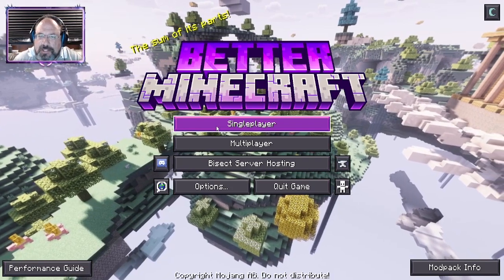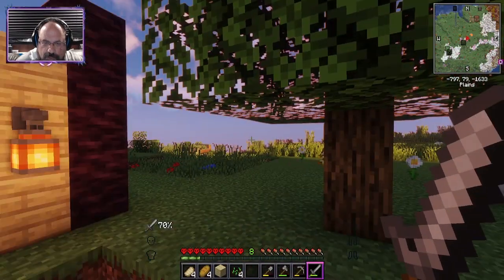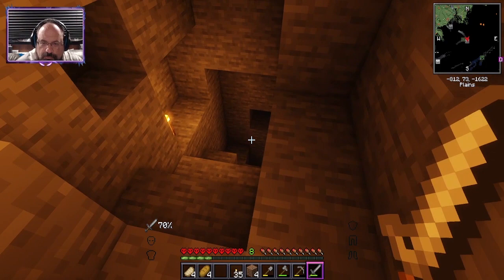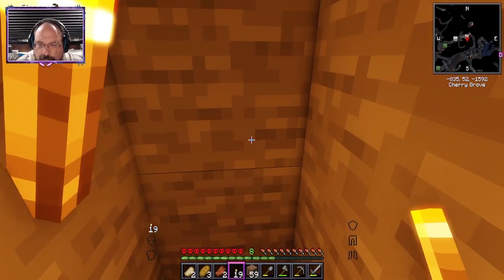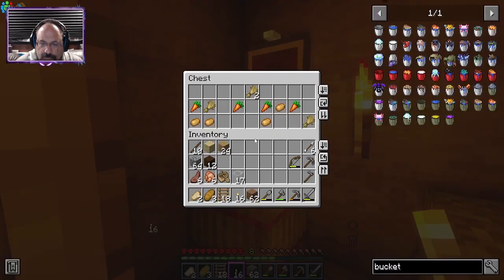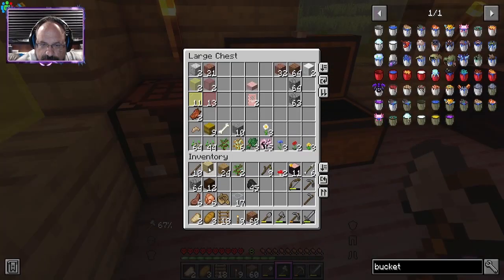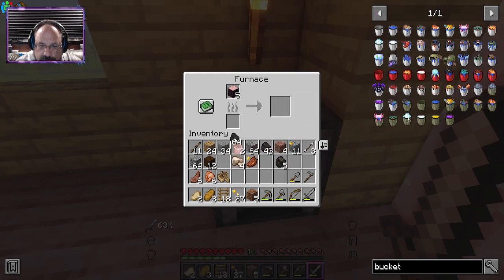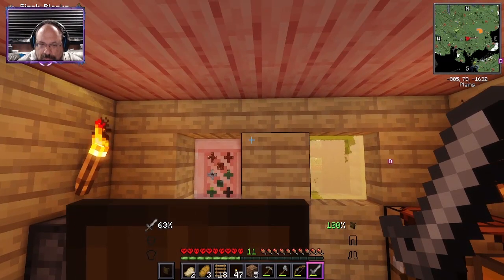BEYOND MINECRAFT (1.20) || Day 11-15 || Modpack, Hardcore Survival || Full Play-through || Forge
We continue where we left off working on the front pathway to the house, lighting up the cave under the house, looking for iron, and trying not to get shot by skeletons or blown up by creepers. Would be nice to get a shield. Oh, and we discover something a little unexpected too.